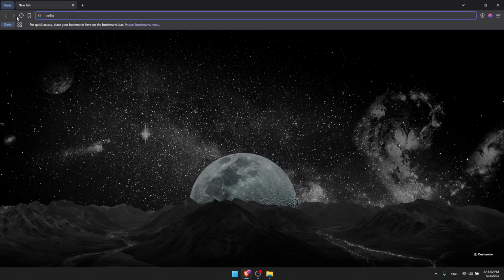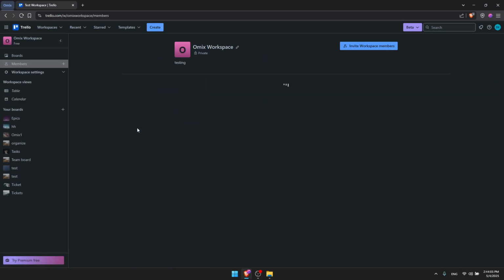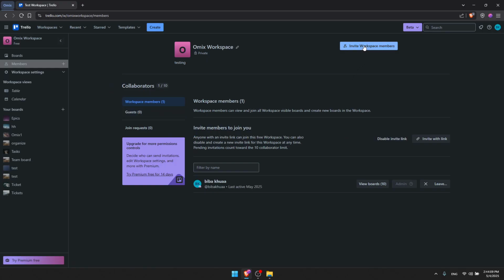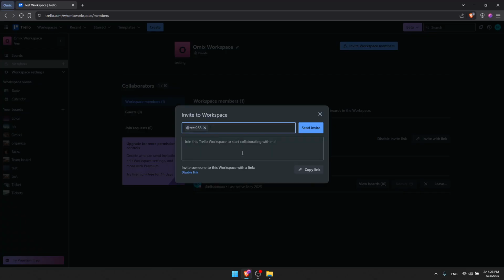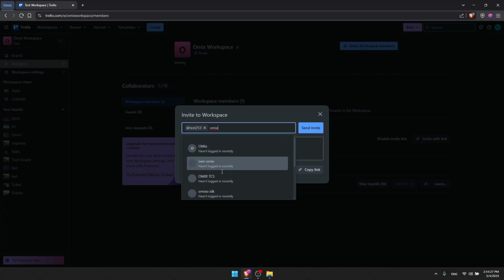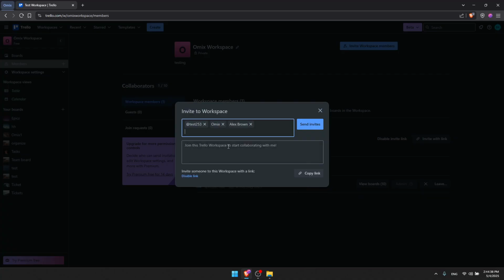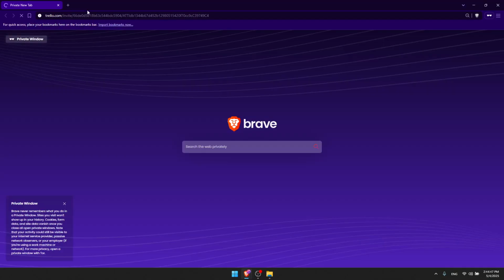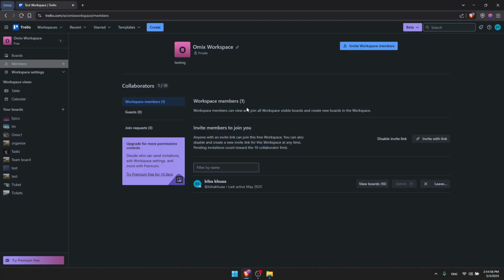How To Add Someone On Trello Tutorial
Today we talk about add someone on trello,how to use trello,how do i add someone on trello,trello tutorial